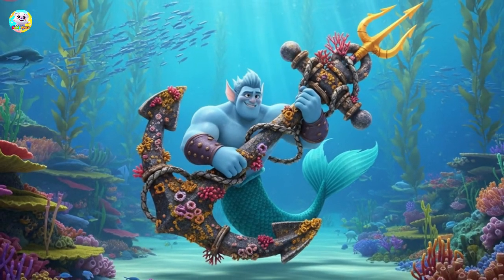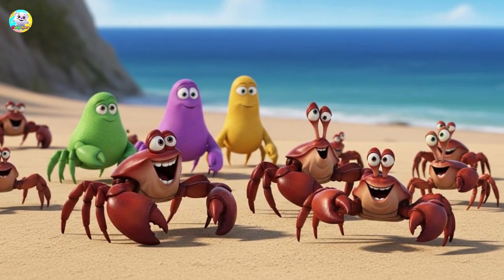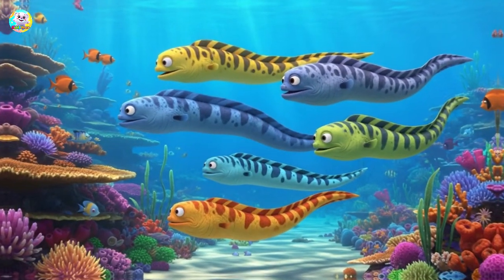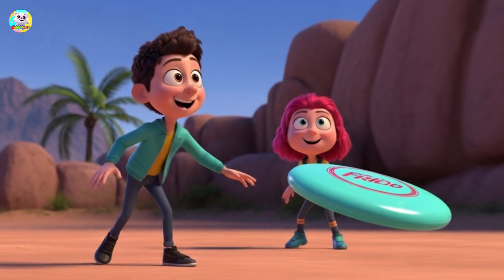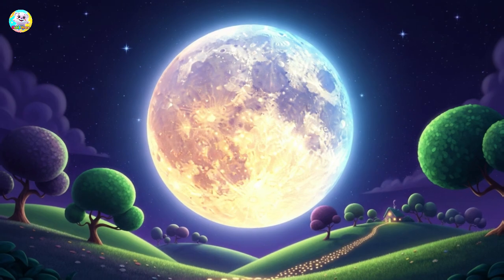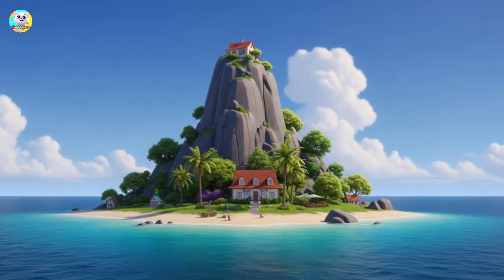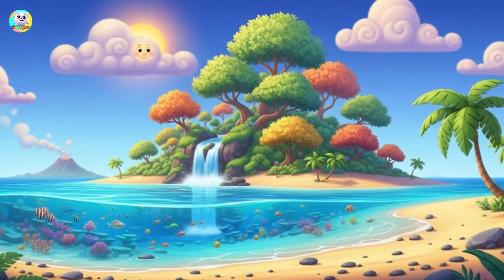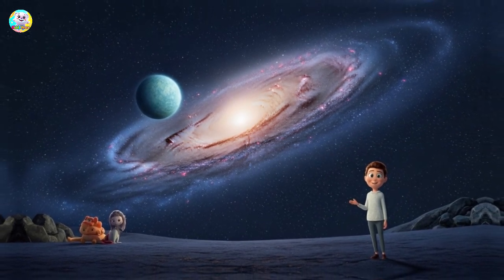Learn A to Z with Rainy Day Fun ☔🧤🌧️ | ABC Song for Kids | Alphabet Learning for Children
Make rainy days fun and educational by learning the alphabet from A to Z! Kids will discover letters with playful umbrellas, rain boots, puddles, and more. This ABC learning adventure is perfect for toddlers, preschool, and kindergarten children to enjoy the alphabet in a colorful and interactive way.